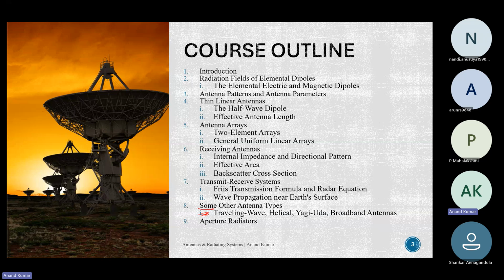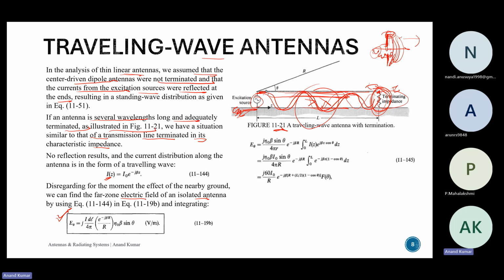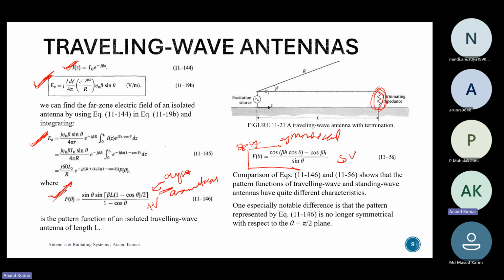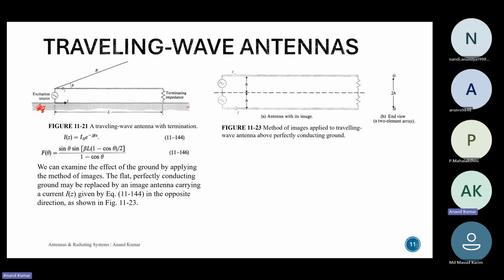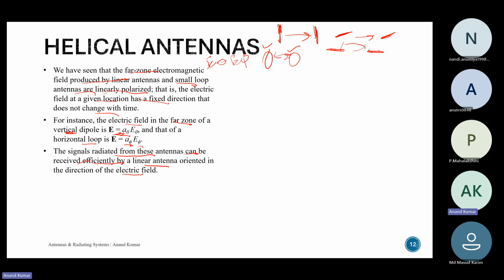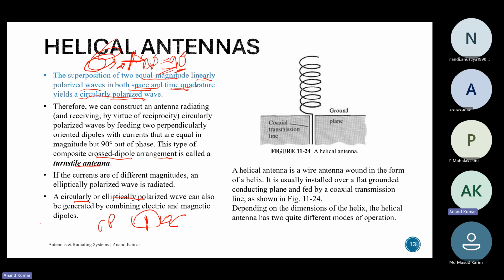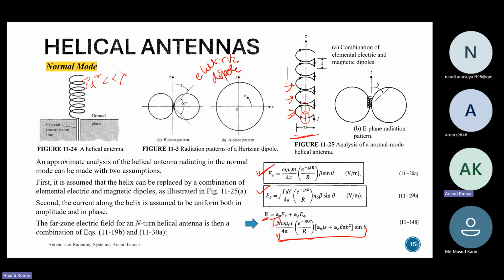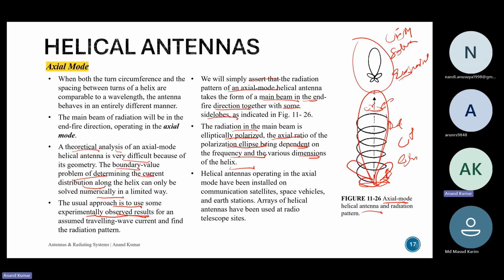Antennas and Radiating Systems Lecture 9: Other Antennas-I